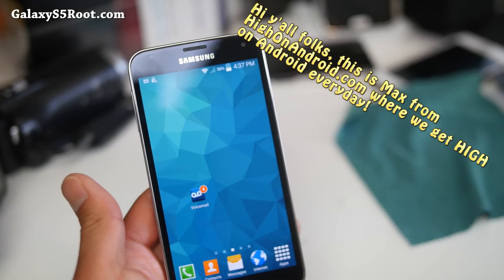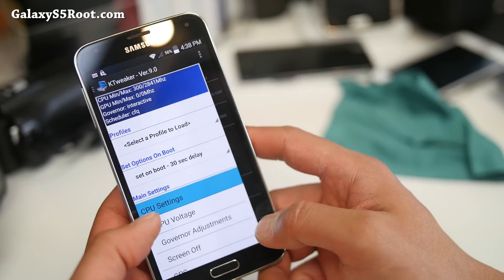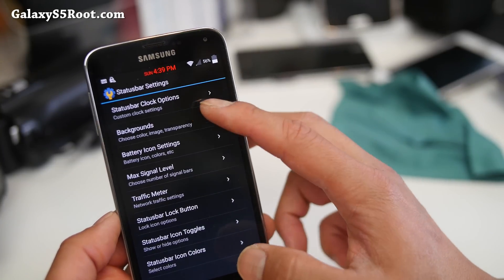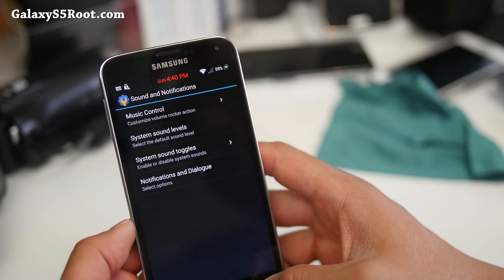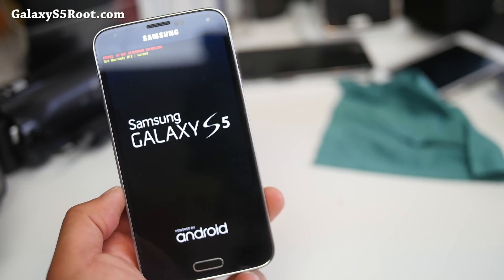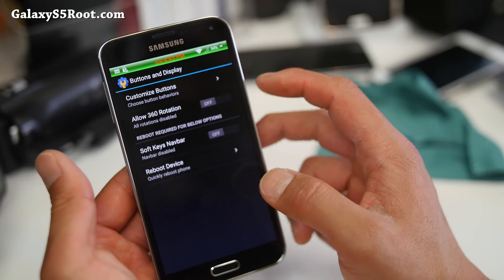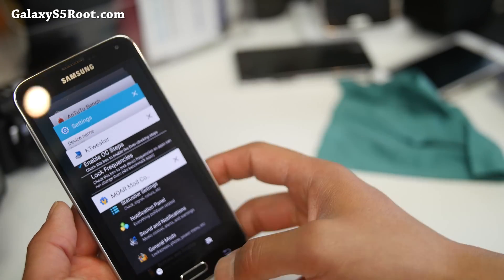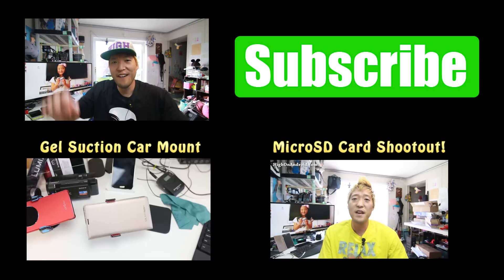MOAR Lollipop ROM for Sprint Galaxy S5 w/ 2.8Ghz OC!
Here's a quick overview of MOAR Lollipop ROM for Sprint Galaxy S5 Android smartphone users.